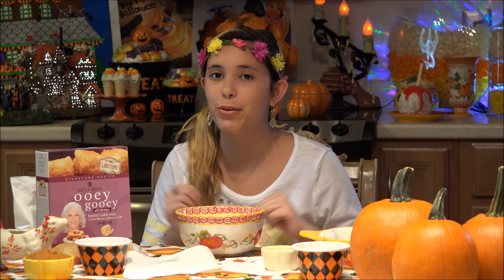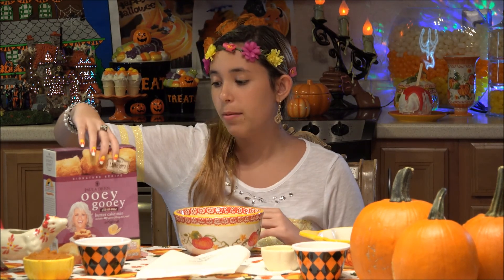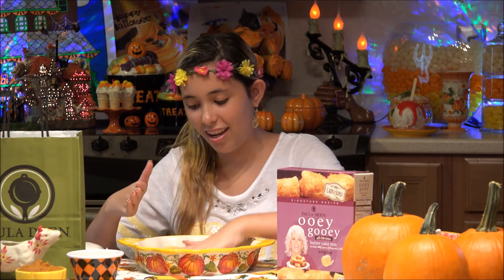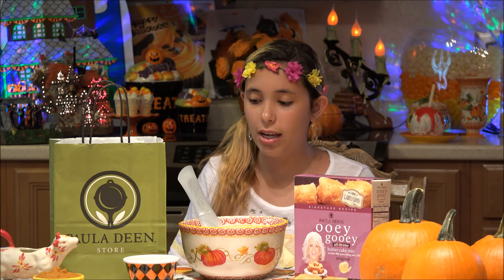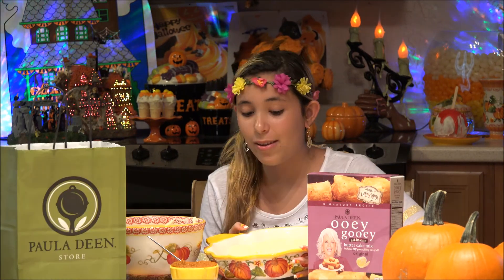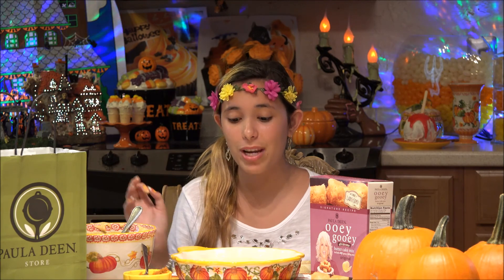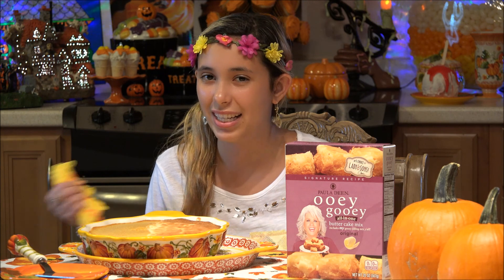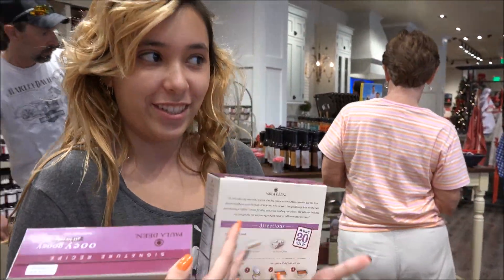Paula Deen's Ooey Gooey Butter Cake